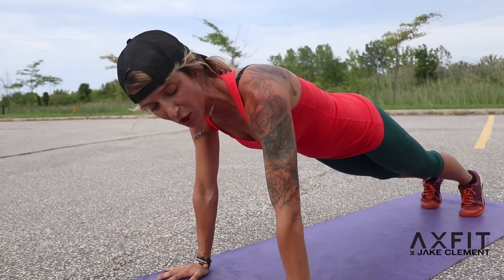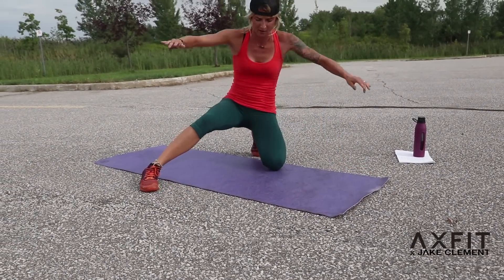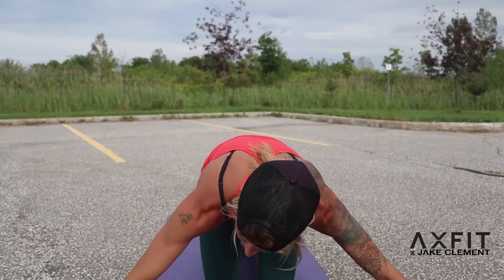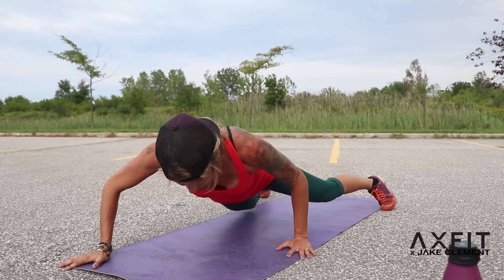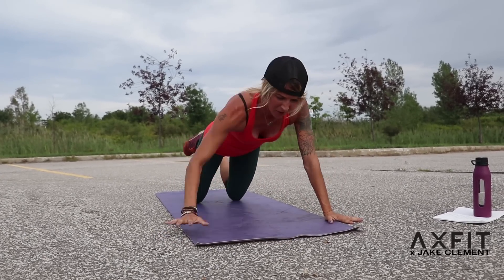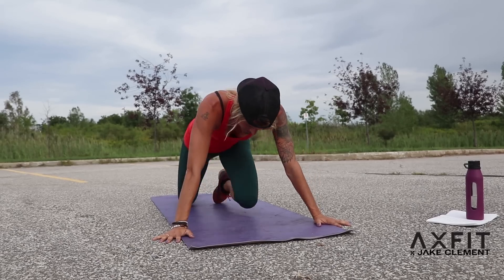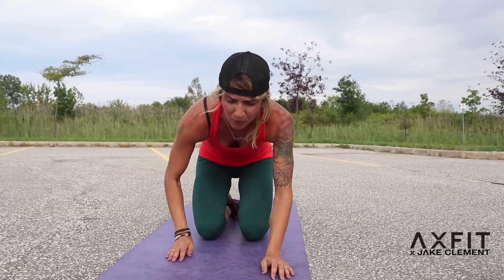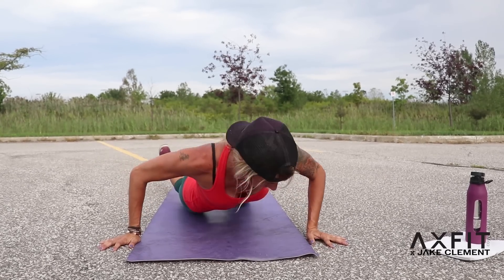The Best 10 Minute Home Chest Workout Without Weights : How to Tone Chest Fast!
This is the best 10 minute home chest workout. You do not need weights and you will still get amazing results.

Try this out and see what i'm talking about. Mix this 10 minute workout in with your other workouts everyday and see your chest sculpt and tone up fast!

teamAXFIT on your photos, we want to see YOUR CREW!